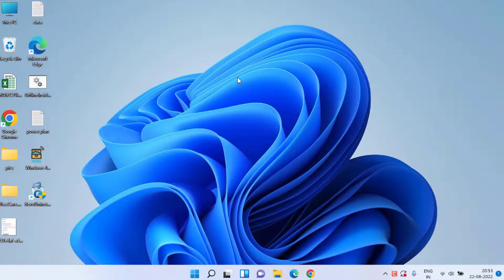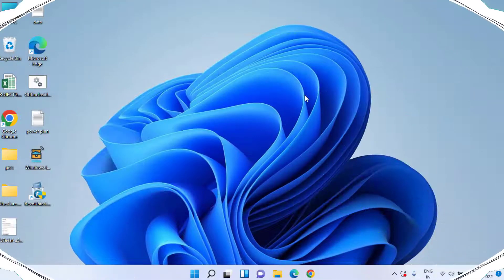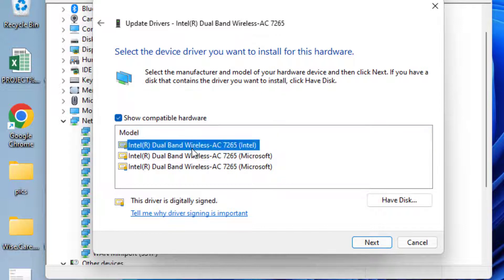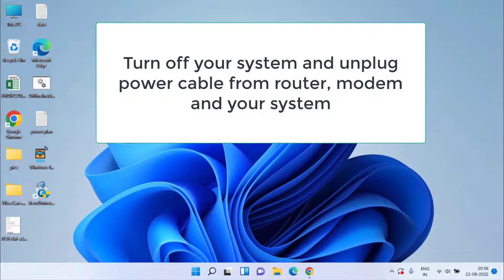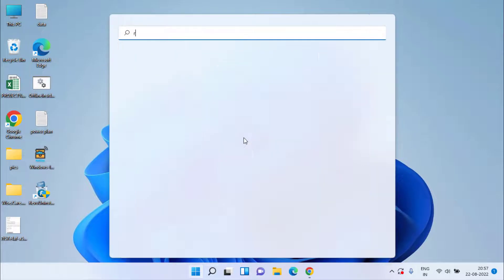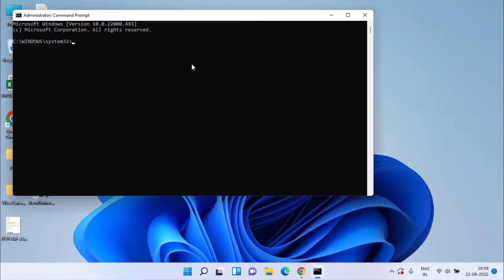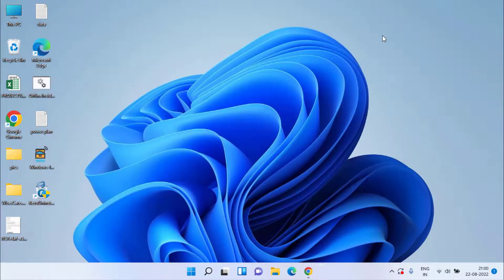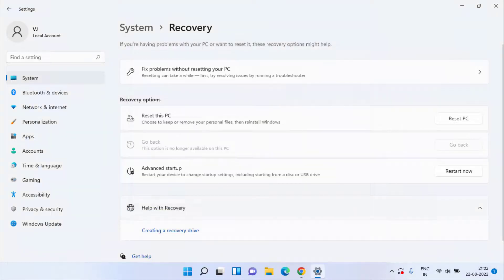Windows 11 wifi not working | Cant connect to this network | no internet secured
Are you also facing issues with wifi not working? your wifi or ethernet is connected but you got the error no internet secured? or cant connect to this network? Here in this simple and small tutorial i have come up with the solution to fix windows 11 wifi not working. You arent connected to the internet is caused due to the static charge build in the windows  systems or you may be having the outdated wifi network drivers which is causing the issue no internet  secured. watch this complete tutorial and fix wifi not showing or wifi not working in windows  11

Commands i use here :
ipconfig /release
ipconfig /renew

queries addressed in this video :
Windows 11 wifi not working
Cant connect to this network
no internet secured
cant connect to this internet
wifi connected no internet
wifi connected but no internet
ethernet connected but no internet
connected no internet
you arent connected to any network
can't connect to this network wifi
you aren't connected to any networks ethernet
can't connect to this network windows 10
can't connect to internet windows 10